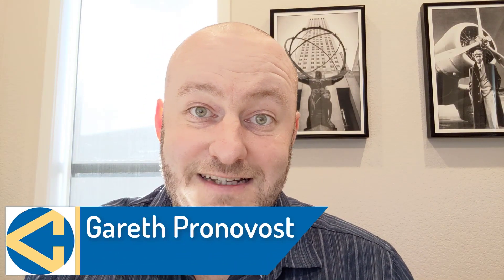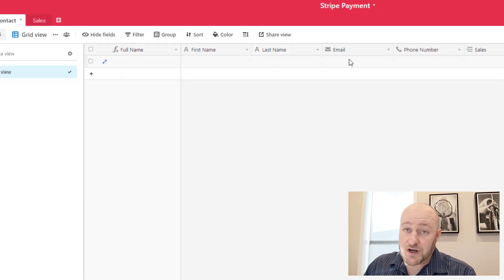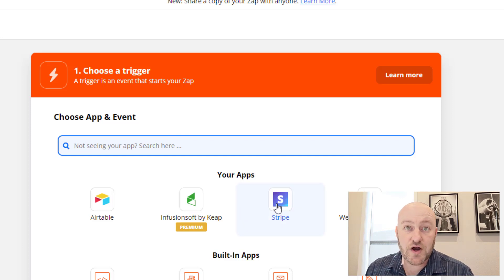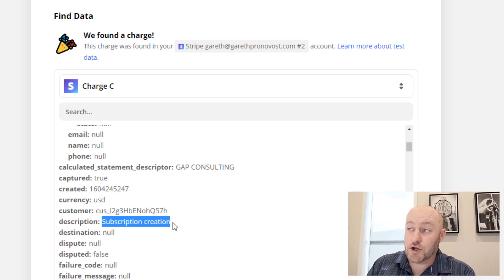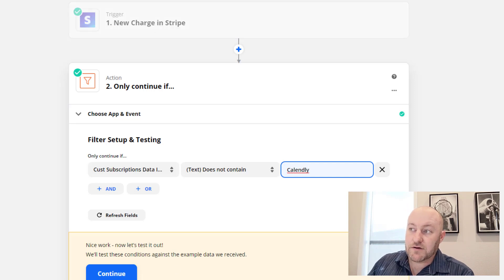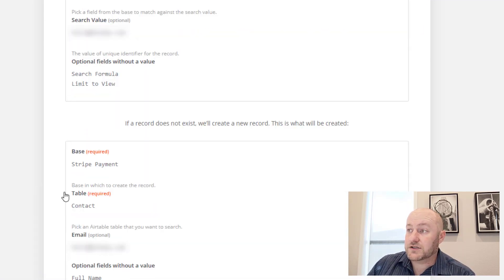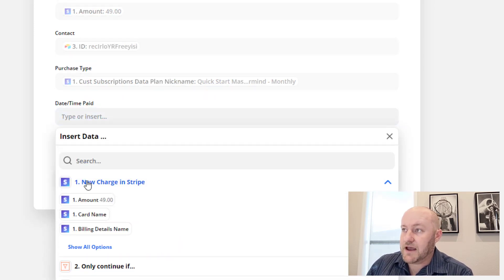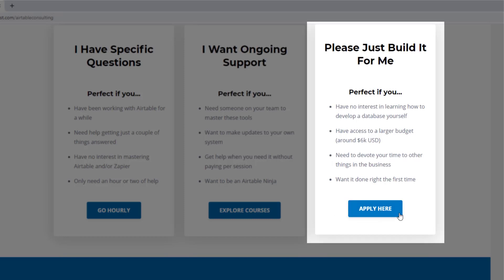HOW TO CAPTURE PAYMENT INFO IN AIRTABLE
Table of Contents:

00:00 - Intro
00:47 - Explaining the Problem
02:14 - The Database
04:14 - Building the Automation Trigger
07:08 - Action #1 - Filter Transactions
08:52 - Action #2 - Find/Create the Contact
11:01 - Action #3 - Record the Payment
13:32 - Next Steps
14:14 - Get More Help

Getting your cashflow organized is a vital step for running a successful company. Quite often, businesses have money coming in from multiple places and they lack the ability to get a clear picture to the health of the overall business. Thankfully, Airtable is a great solution for consolidating all this information.

This particular video walks through the steps to building an automation with a payment processor - in this case, Stripe. The automation, using Zapier, allows us to capture all payment data as its created and push the record to a simple Airtable database.

Using automation, you don't have to work to consolidate your sales data at the end of the month because it has been updated in real time! Now running a report on a weekly or monthly basis is a simple step with all your info in one place!